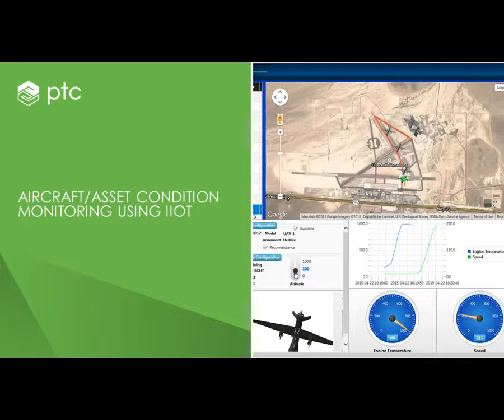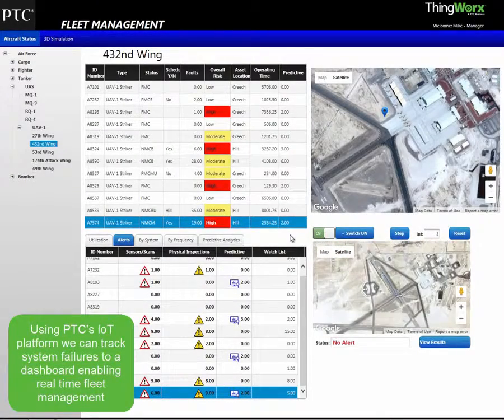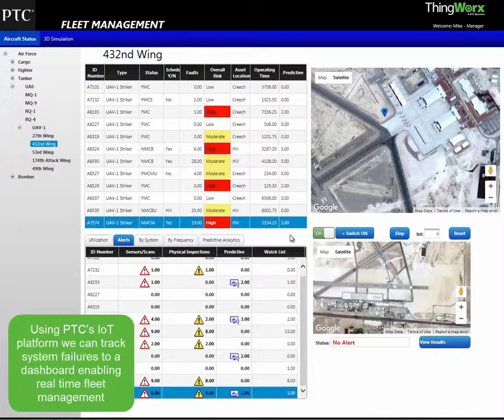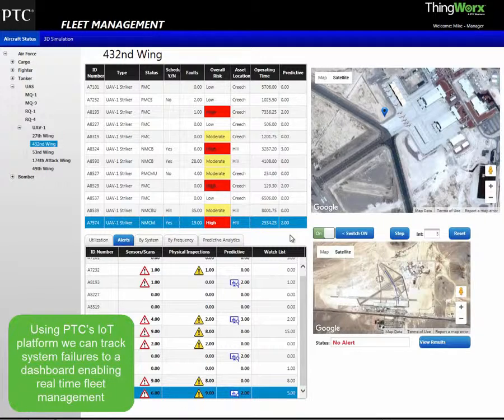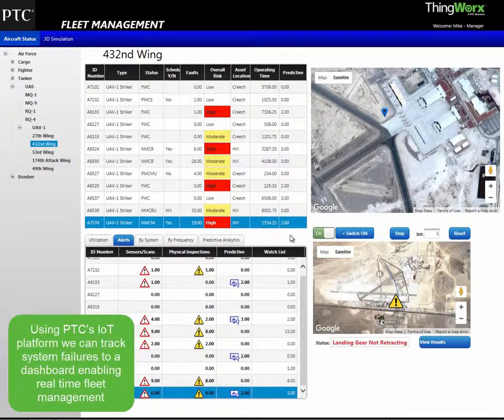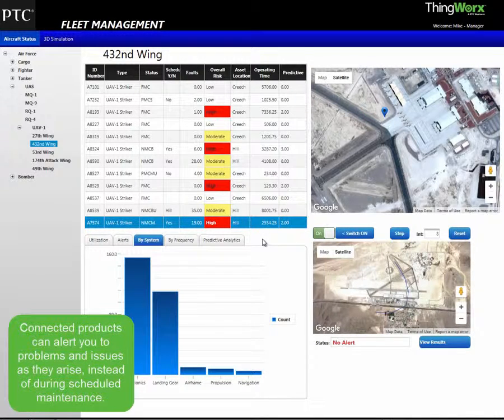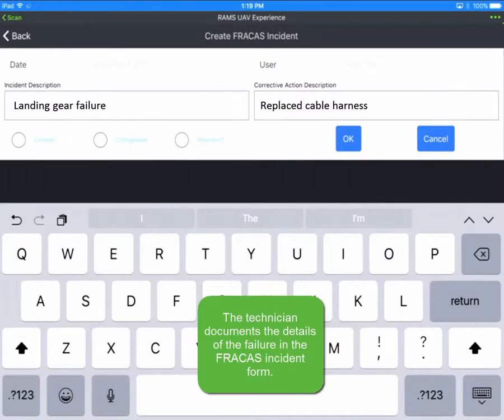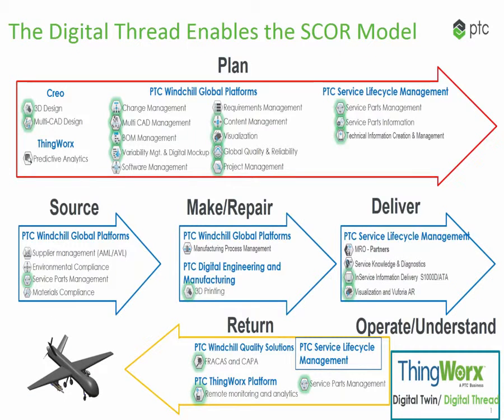Aircraft Monitoring Mashup and AR Service procedure - Matrix business innovation